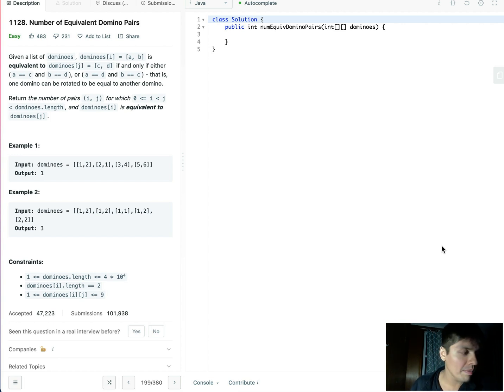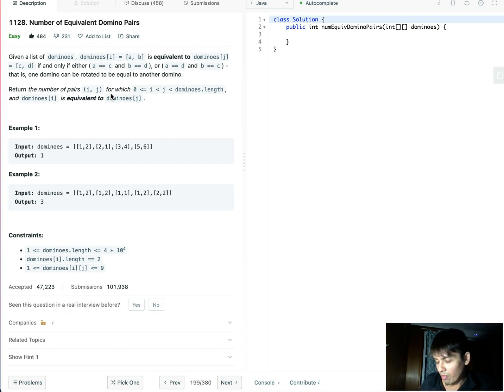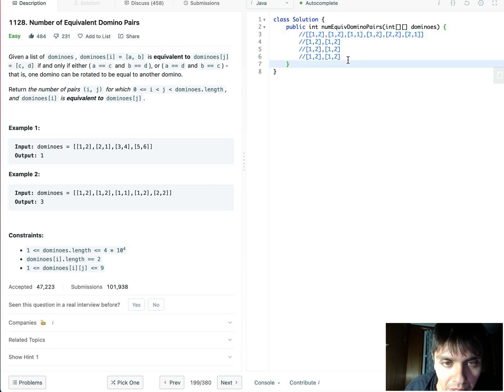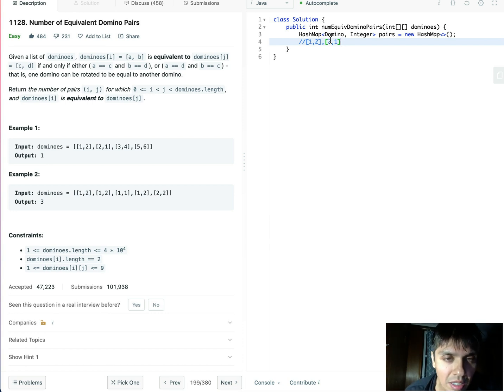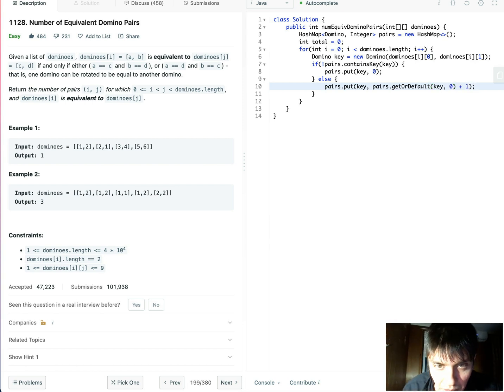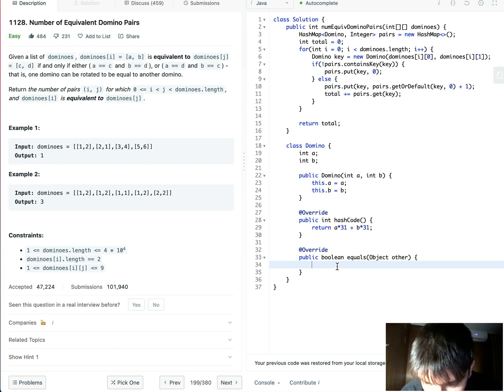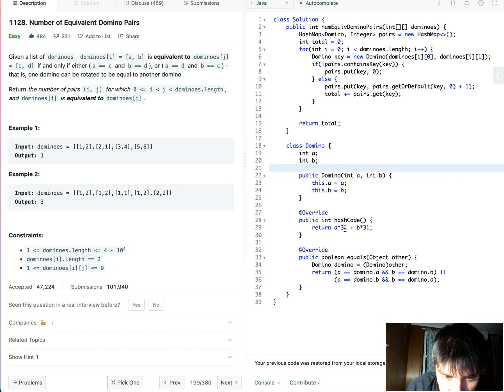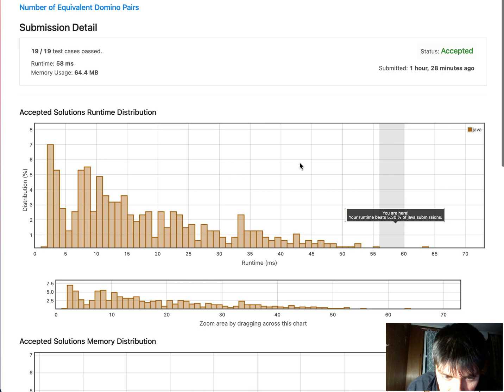Leetcode 1128 - Number of Equivalent Domino Pairs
This isn't an overly complicated problem, but it seems pretty popular and allowed me to get some good practice in, all the while getting to get some practice with hashCode and equals overrides for custom objects.